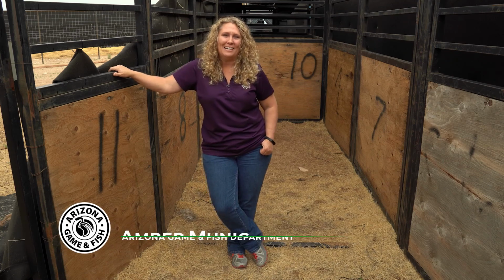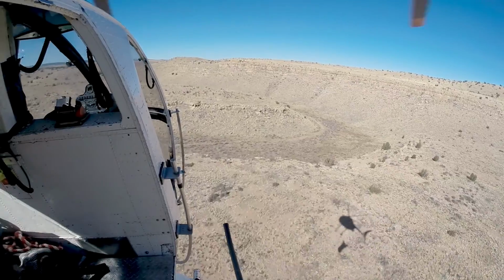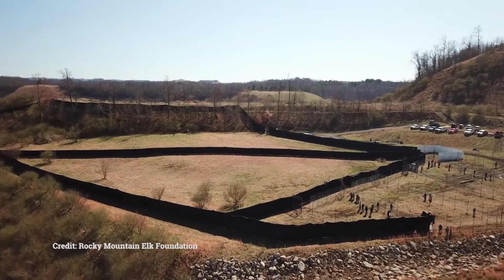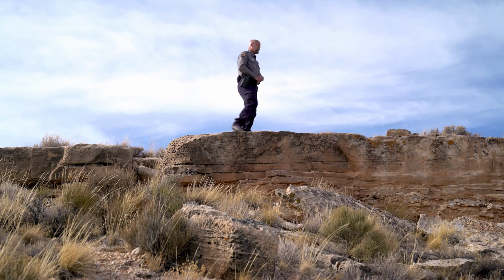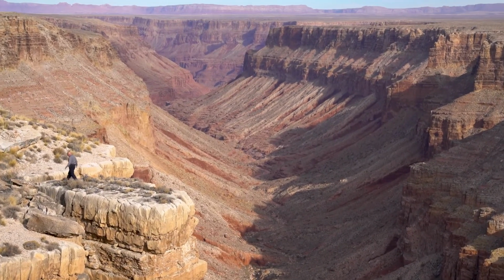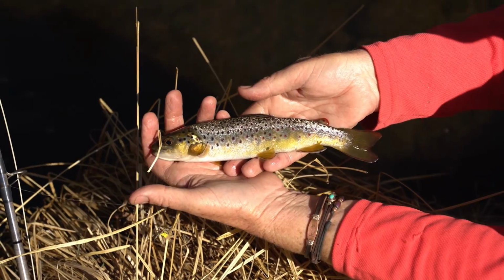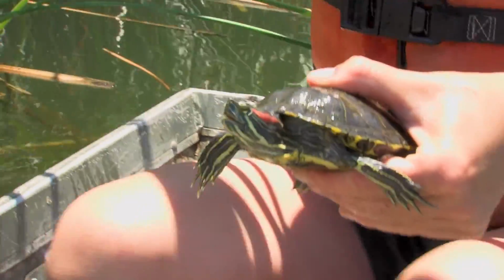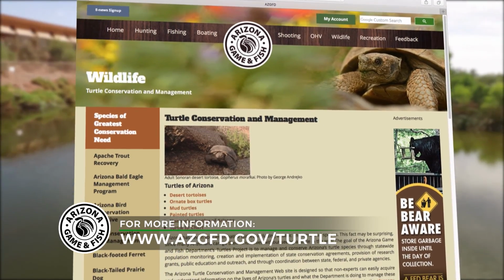Episode 2 - 2018/2019 Arizona Wildlife Views Television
On this episode of Arizona Wildlife Views host Amber Munig has the following stories:

Elk Translocation
Over 100 years ago, Arizona's elk population was down to zero. Now, it's about 45,000 strong. Yellowstone National Park helped Arizona re-establish elk. Now, Arizona is returning the favor to West Virginia.

Take Me Somewhere: The Kaibab
Arizona Game and Fish Wildlife Manager Todd Buck takes us to "The Kaibab" a beautiful landscape that could be your next hiking destination.

Fly Fishing Part 2
Cinda Howard, a guide with Fly Fish Arizona and Beyond, shares some of her techniques for fly fishing a small stream.

Phoenix Zoo Turtle Trapping
Each year dozens of unwanted pet turtles are irresponsibly released into the pond at the entrance to the Phoenix Zoo. They eventually compete with native Arizona wildlife for limited food and habitat. Arizona Game and Fish Department, recently trapped dozens of non-native turtles to reduce the population.

This program was produced by the Information Branch of the Arizona Game and Fish Department.  Producers: Diana Rodriguez, David Majure and Ben Avechuco